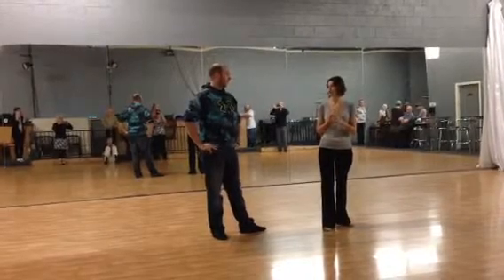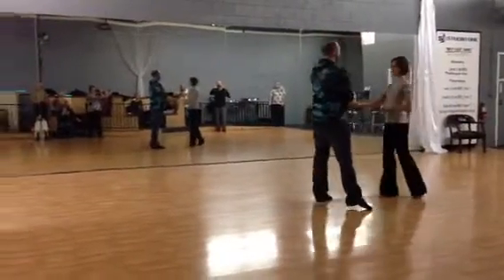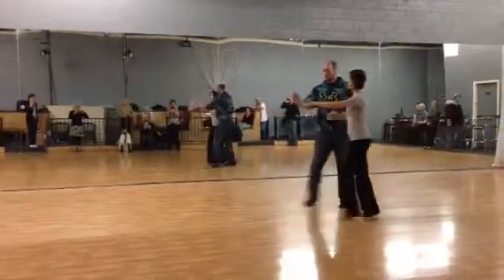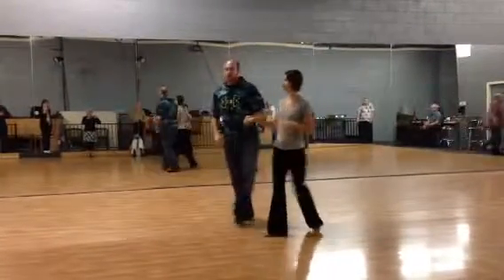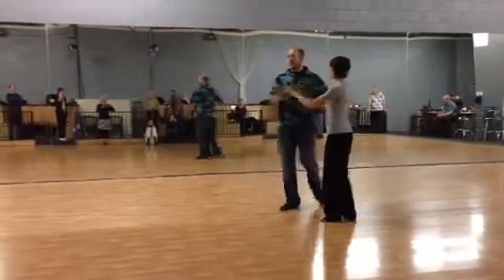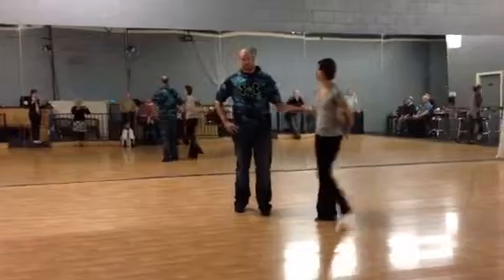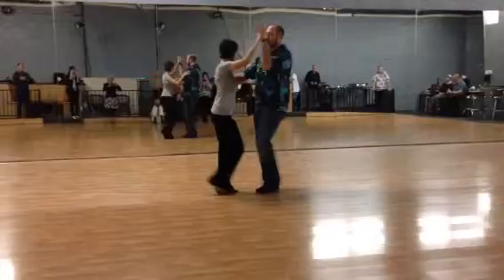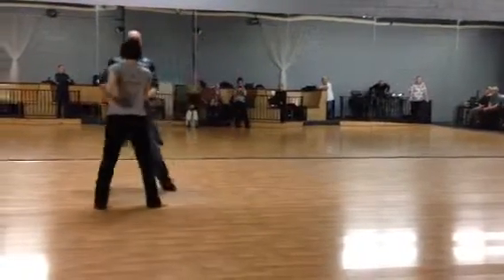Cha Cha, Level 2, Jon Taylor & Rachelle Irby, January 26, 2015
Cha Cha, Level 2 - summary review for month of January 2015
crossbody into underarm turn, crossover breaks, parallel breaks, hand to hand breaks, triple cha cha's - forward backward & side to side, alemana, hockey stick.
Studio One Ballroom - 707 Wall St. - Chico, CA